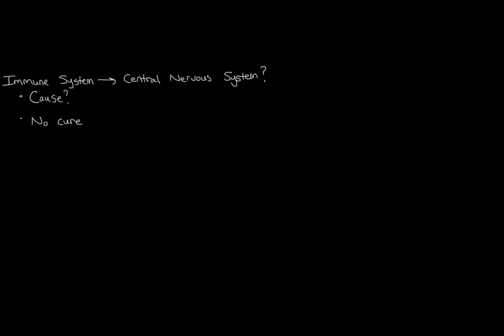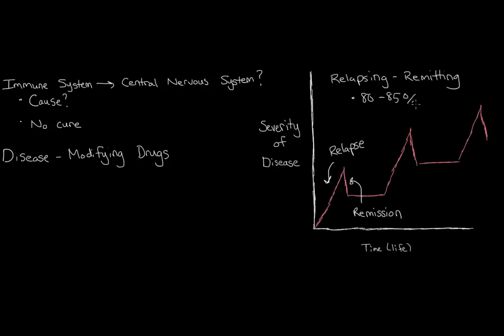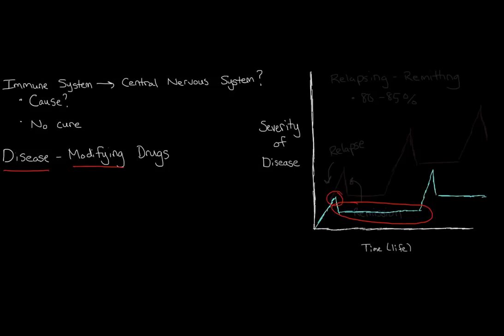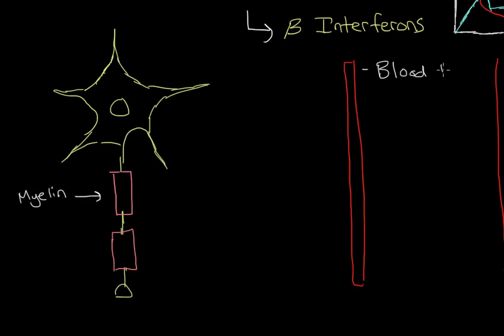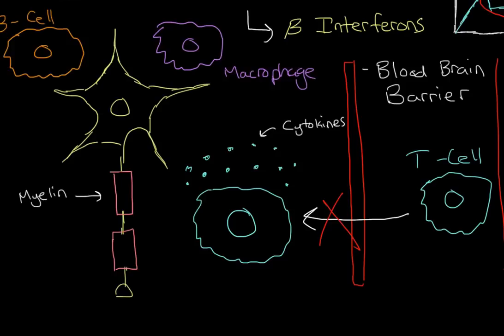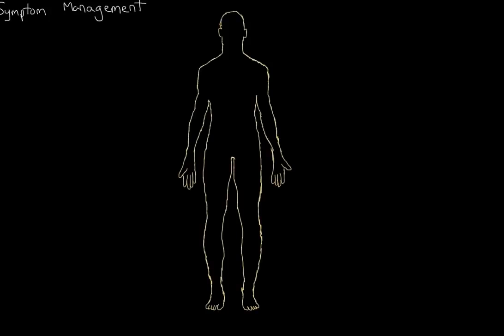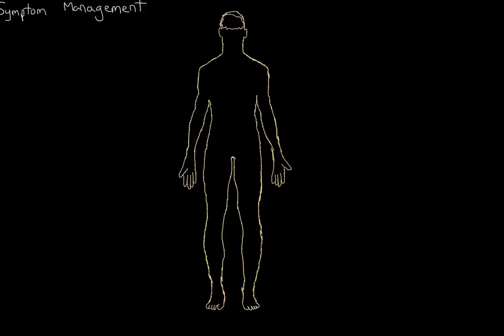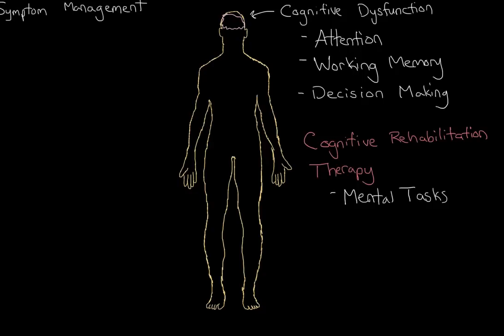Multiple sclerosis treatment | Nervous system diseases | NCLEX-RN | Khan Academy